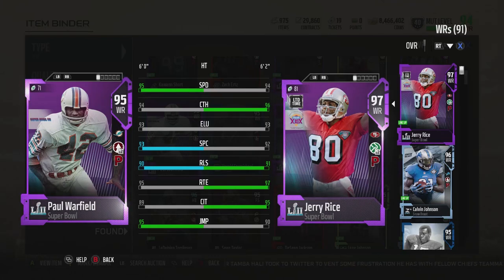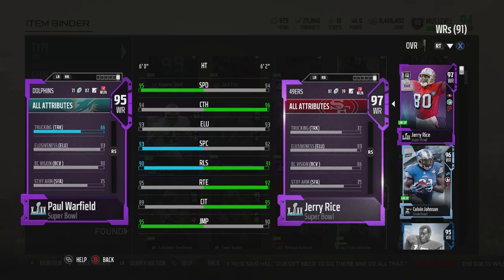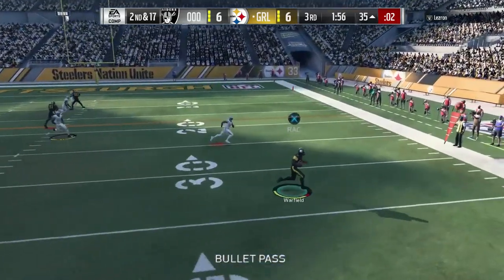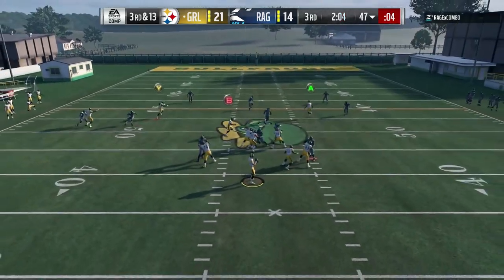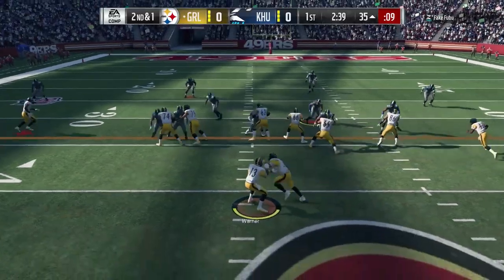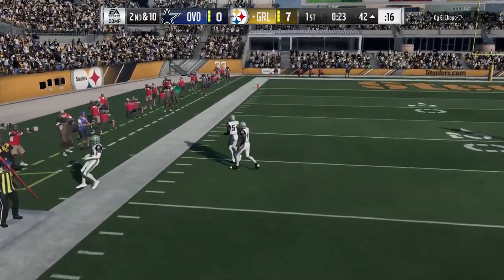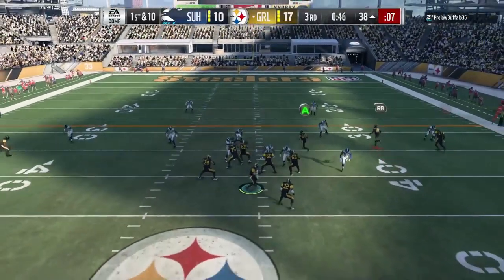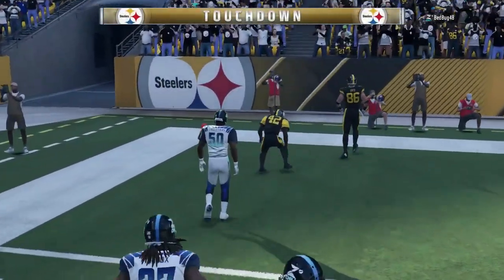How Good is 95 Overall Paul Warfield? MUT 18 Card Review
Today we review 95 overall Paul Warfield in MUT 18. Will the WR catch well for you or will you catch something using him?

The playbooks I use and my breakdowns of them:
Tennessee on offense: